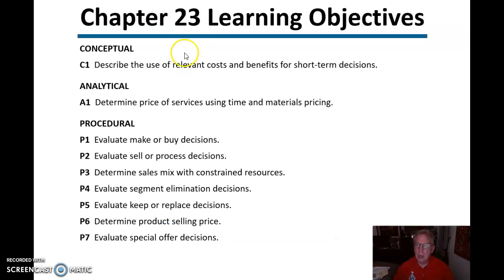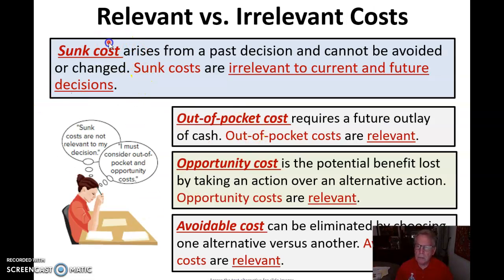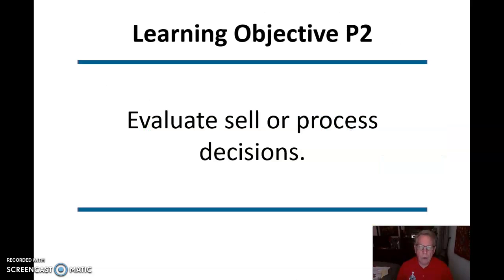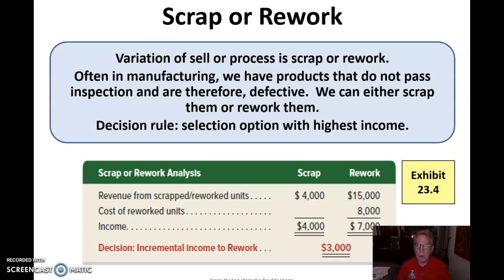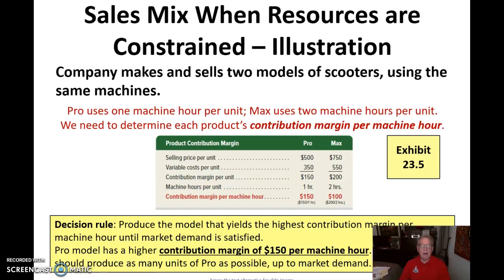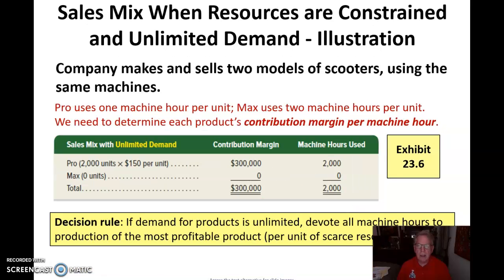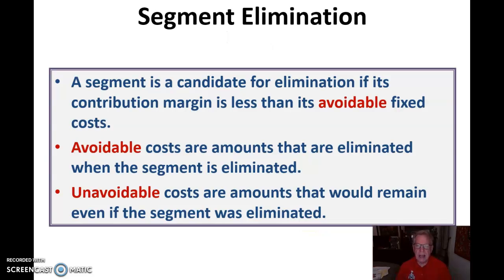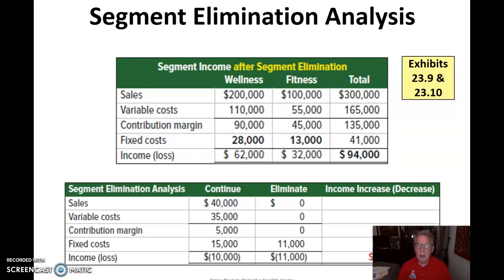Managerial Acctg. 1B-Chapt. 23-#1